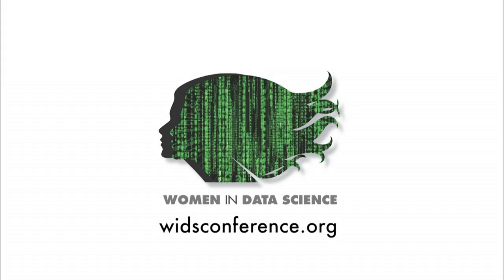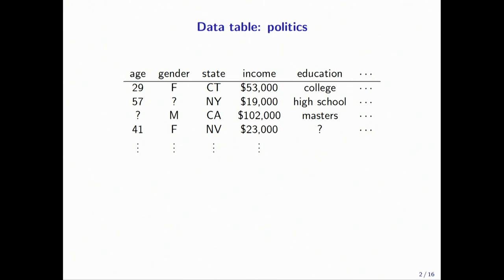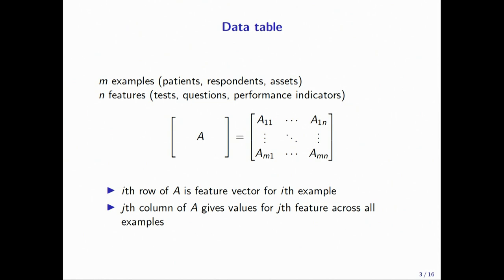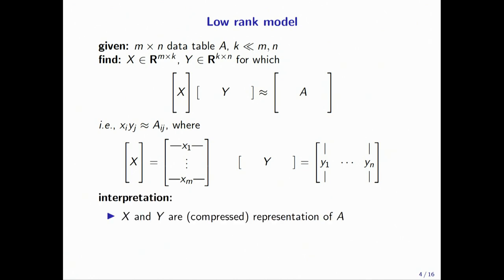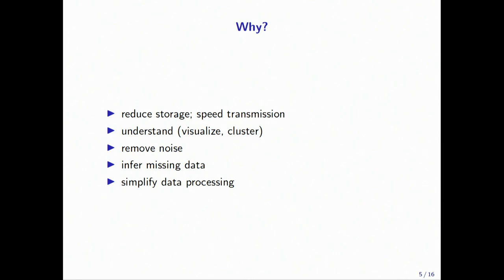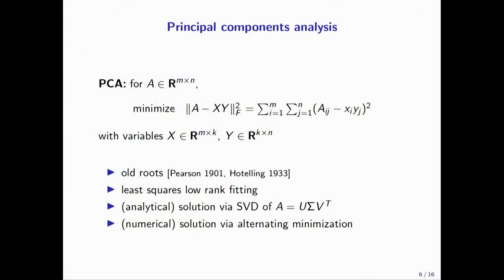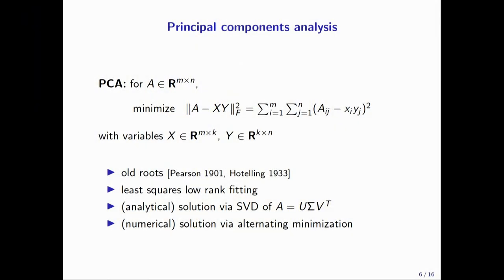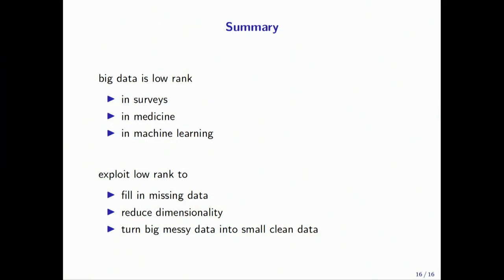Filling in Missing Data with Low Rank Models | Madeleine Udell | WiDS 2019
Madeleine Udell, Assistant Professor of Operations Research & Information Engineering, & Richard and Sybil Smith Sesquicentennial Fellow, Cornell University​

​​Data scientists are often faced with the challenge of understanding a high dimensional data set organized as a table. These tables may have columns of different (sometimes, non-numeric) types, and often have many missing entries. In this talk, we discuss how to use low rank models to analyze these big messy data sets.

Low rank models perform well across a wide range of data science applications, including recommender systems, movie  references, topic models, medical records, and genomics. In this talk, we introduce the mathematics of low rank models,
demonstrate a few surprising applications of low rank models in data science, and present a simple mathematical explanation for their efficacy.